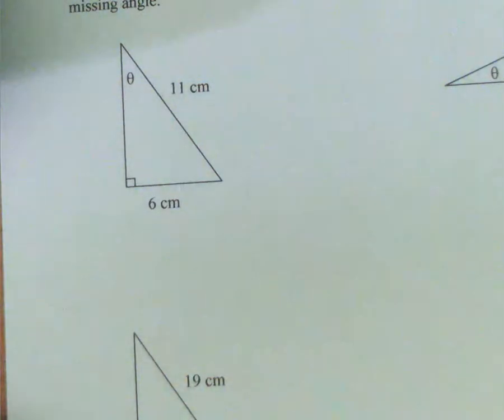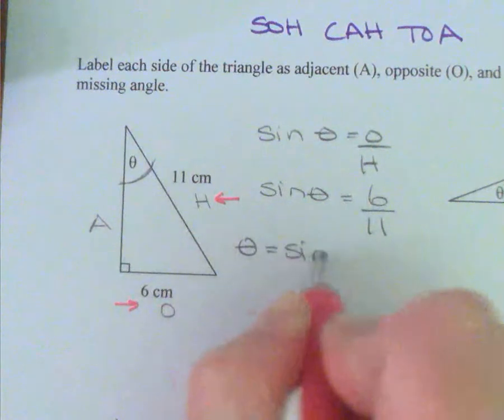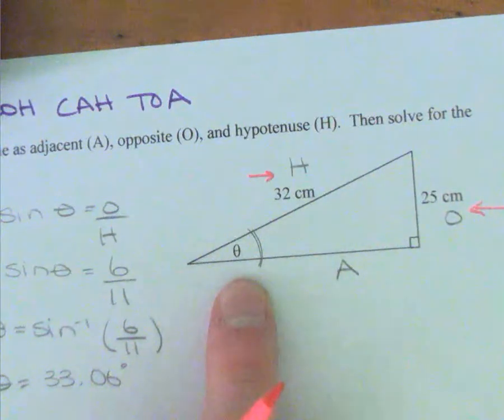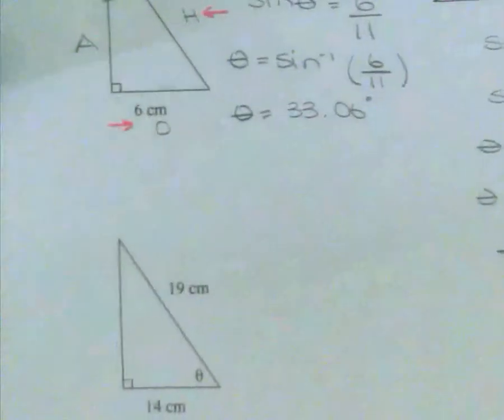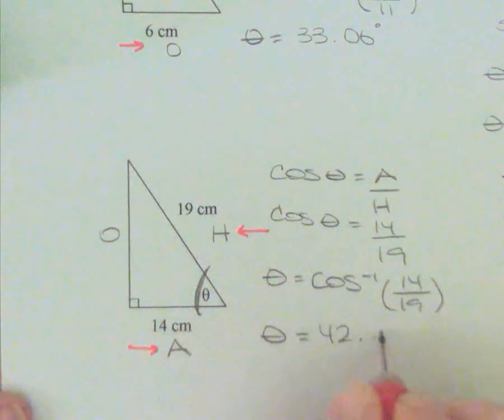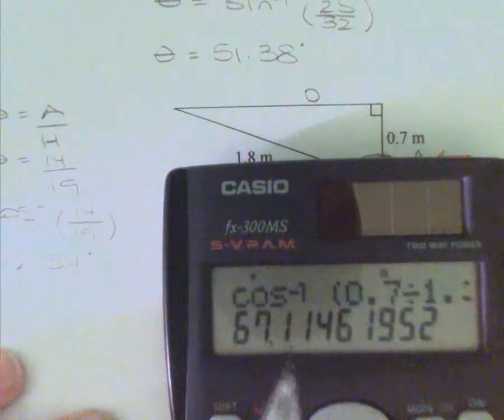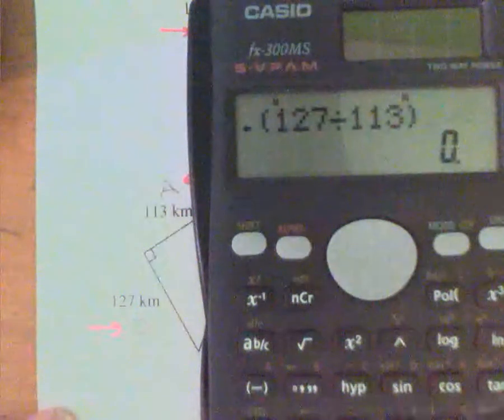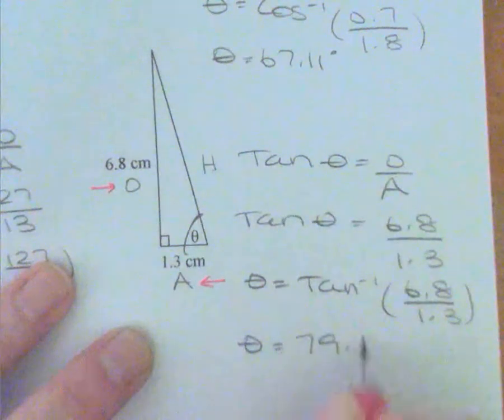MFM2P Trig Ratios Finding an Angle Part 2